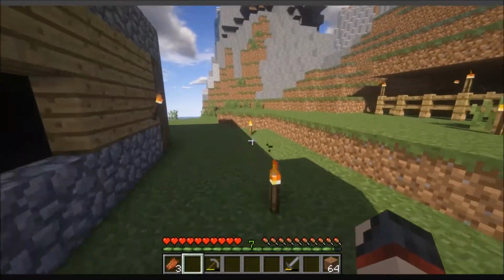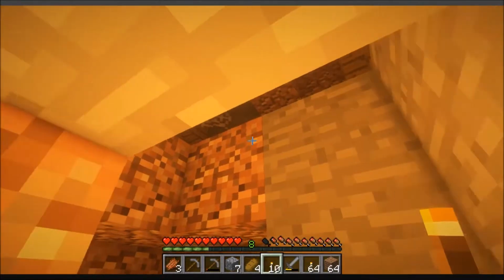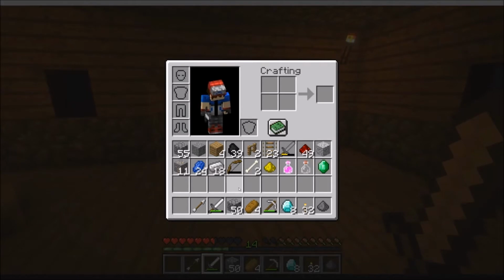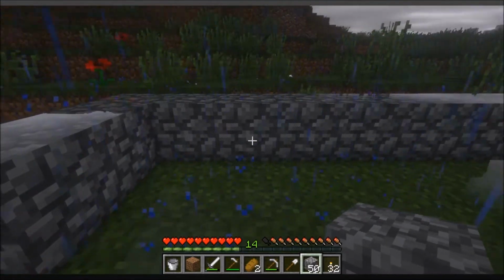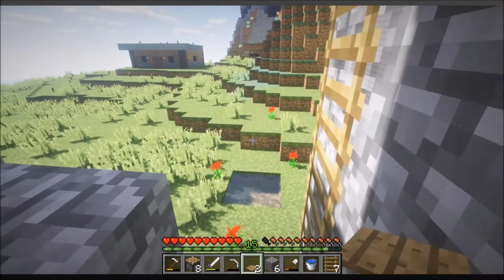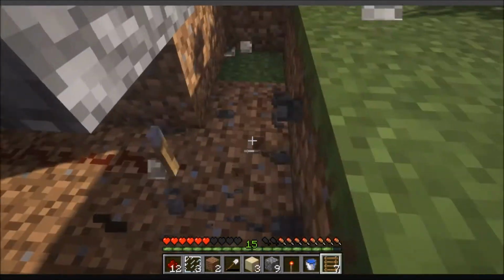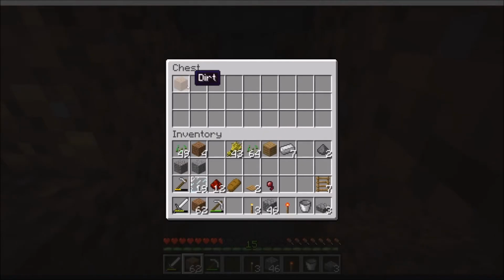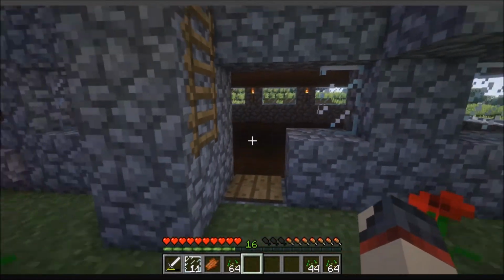AUTO HARVEST WHEAT FARM ON SURVIVAL!!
We decided to put up a server to play some minecraft together whenever we can.. Enjoy!